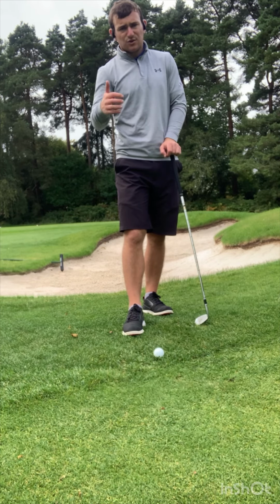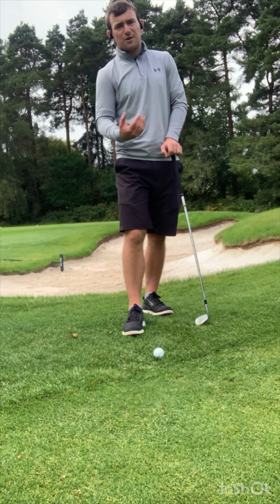I Dropped 10 Shots Because of this 5 Minute Golf Lesson